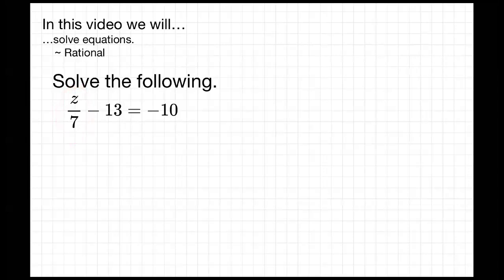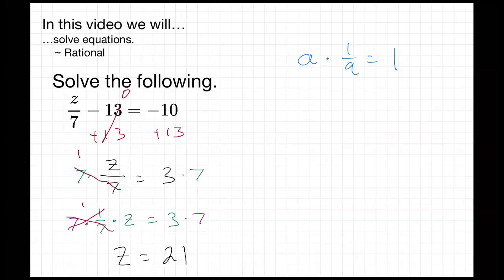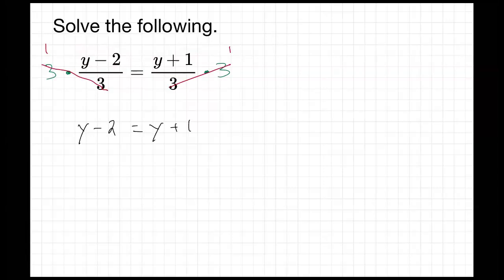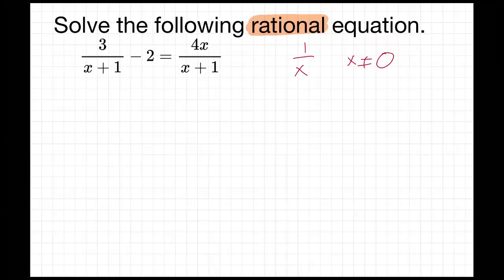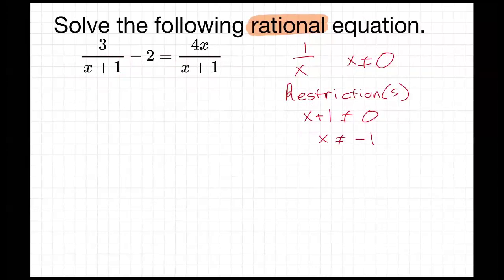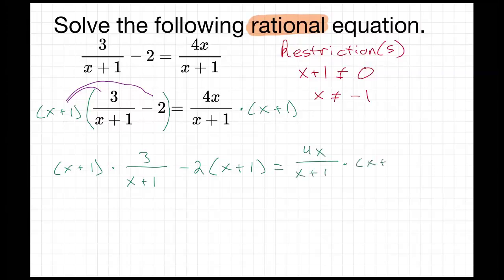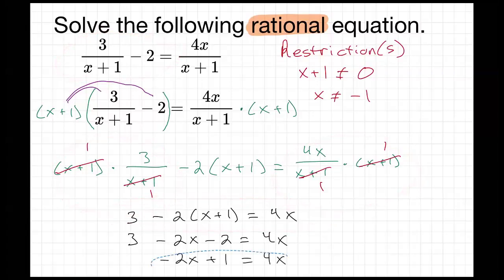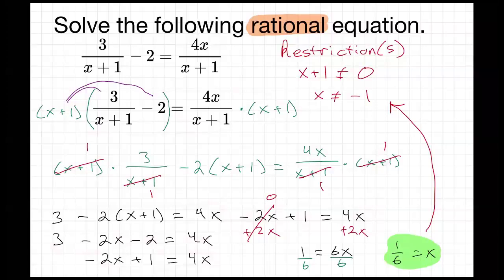Solving Rational Equations - Eliminate the Fractions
This video is an introduction to solving rational equations by using multiplication to eliminate the fractions. The purpose of the video is to help students in a college algebra corequisite course learn the skills and knowledge that they need for solving rational equations.